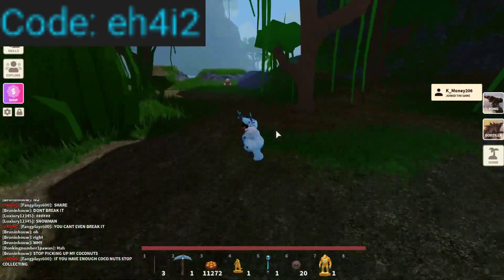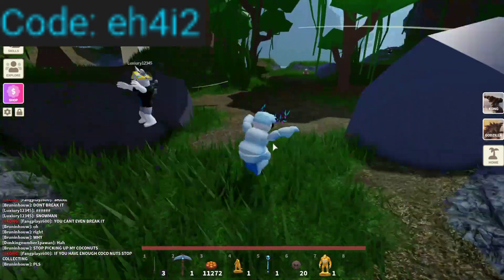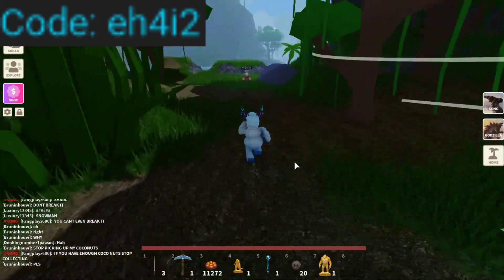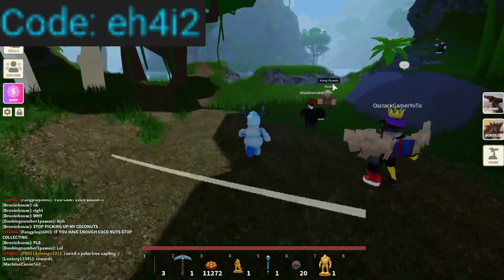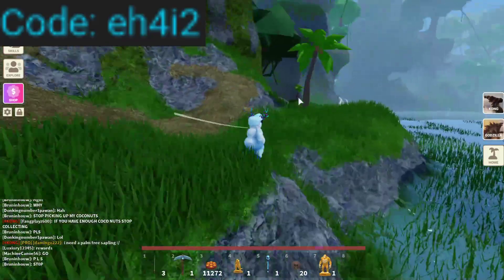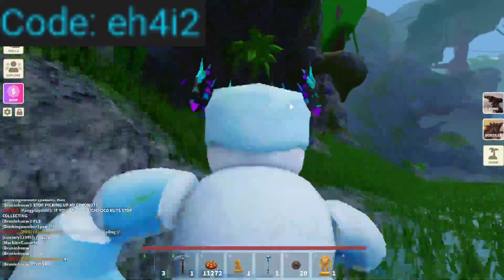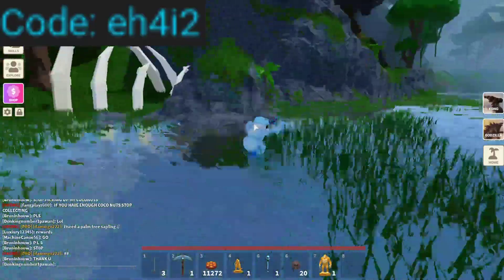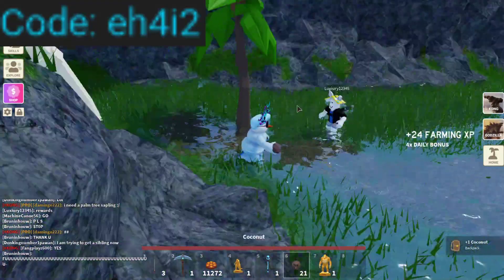HOW TO GET COCONUTS! EASY! Roblox Islands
Hope this helped you guys get coconuts! :D

Become Part Of Pineapple Gang! Epico Pineapple Shirt!

Come Join The Snowman Army! (Roblox Group)